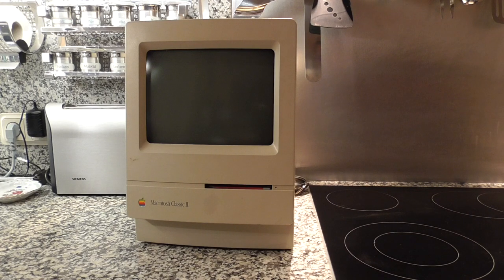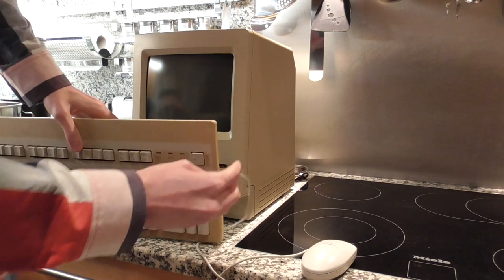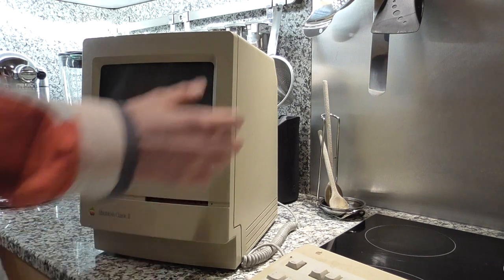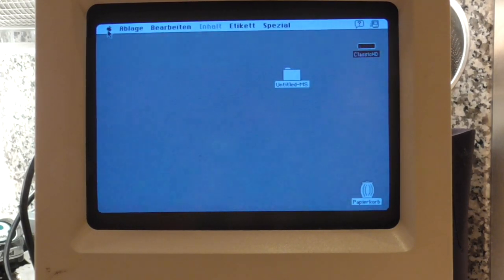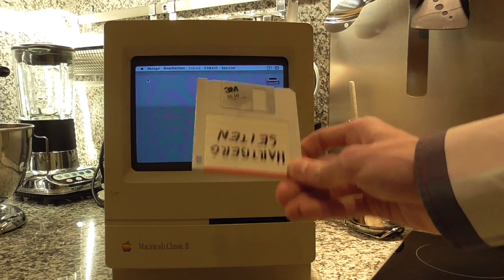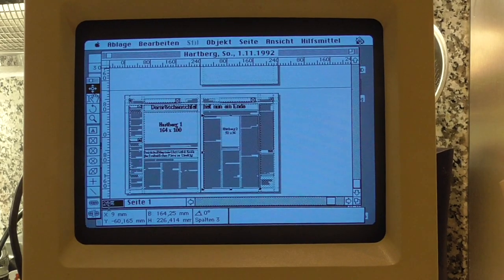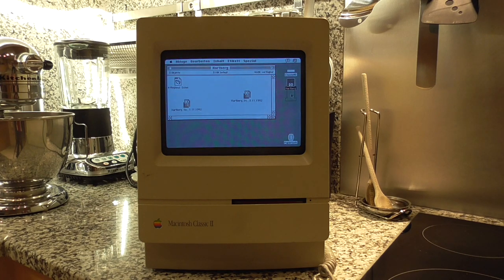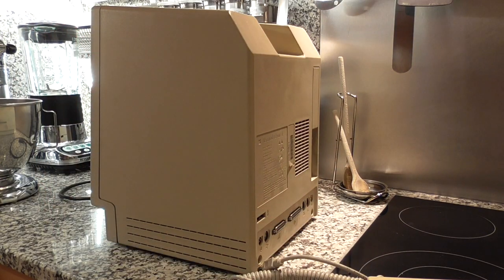Booting the Macintosh Classic II after 3 years of sitting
Finally got a keyboard and mouse for it. Took me only 3 years.